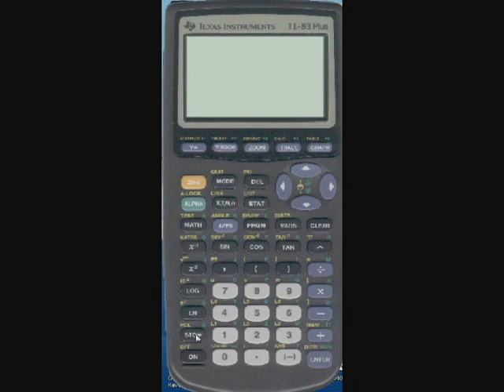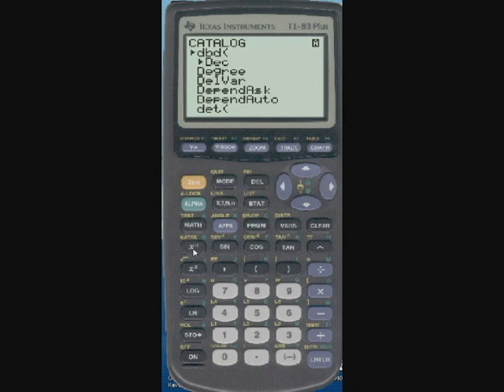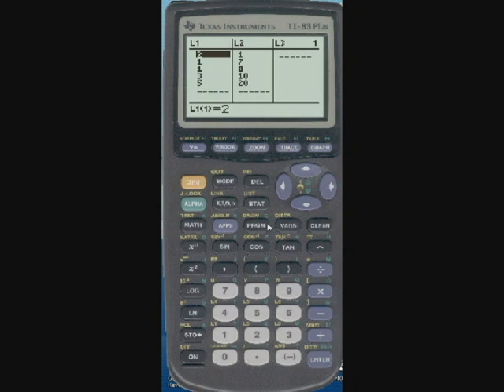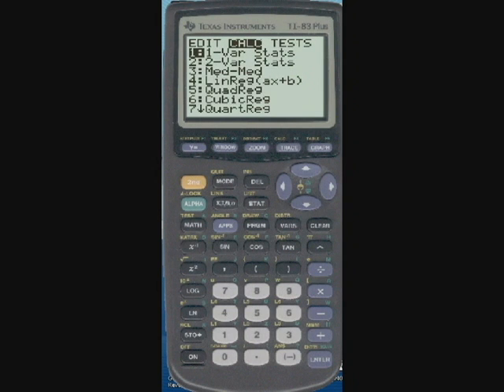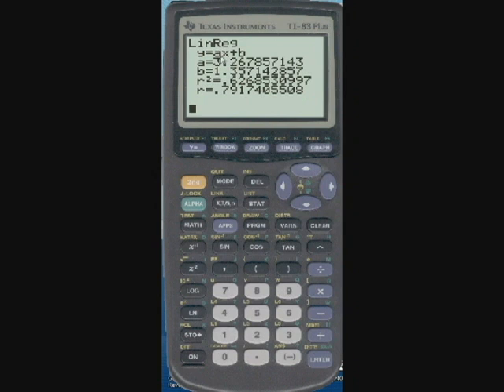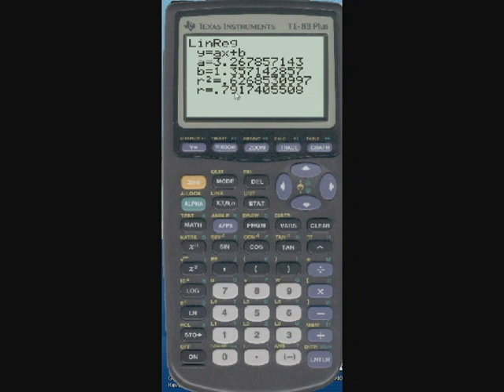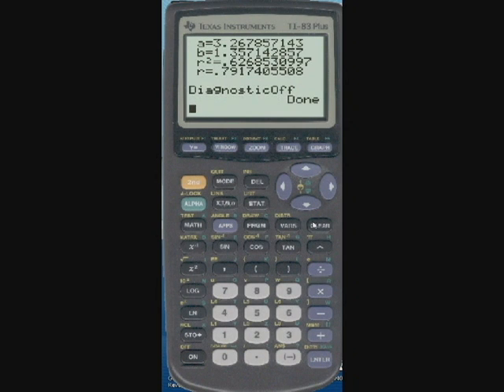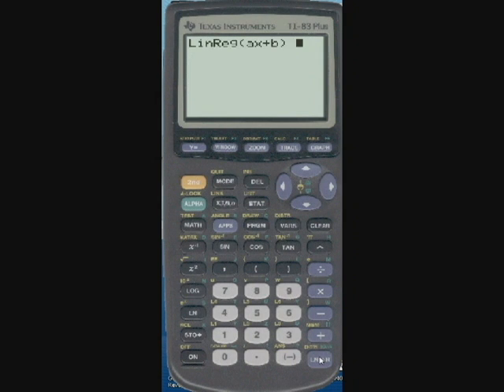How to do linear regression on TI-83+ graphing calculator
Get your own TI-83+ calculator here!

Just like title says.